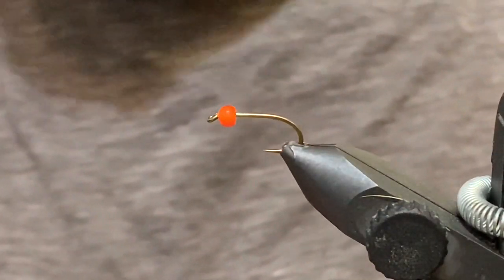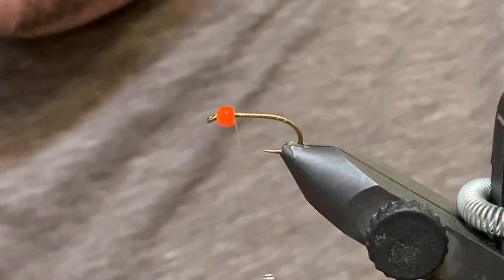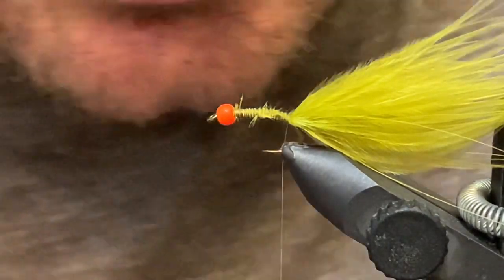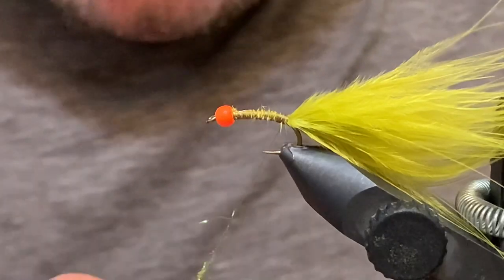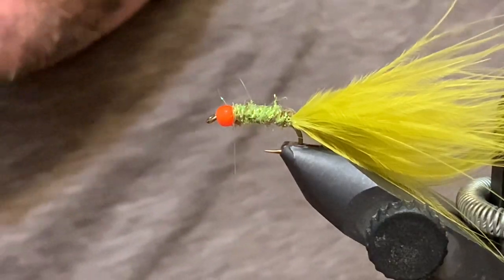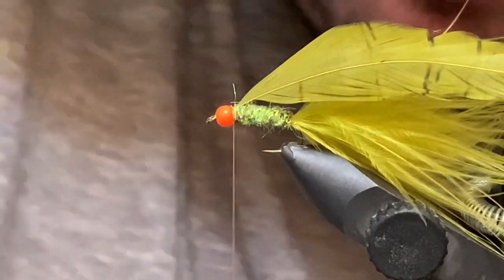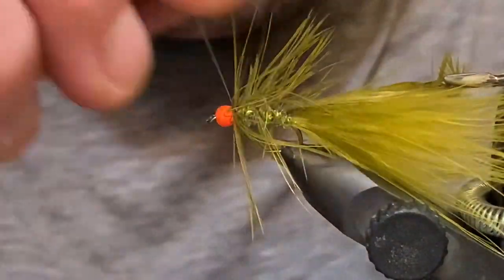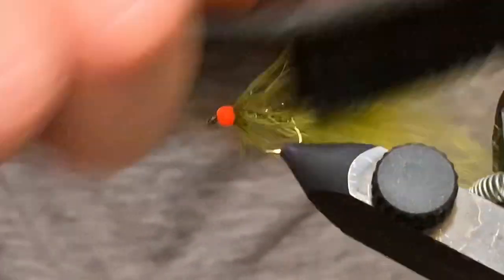The Humongous Fly Pattern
Here is an awesome pattern I learned of a couple years back Lance Egan over at fly fish food. This is a deadly pattern and one that should be in every stillwater fly box! Tie it in this color, the original black and silver or pick your fav leech combos! Happy tying folks!

for more information on fly fishing beautiful bc stillwaters!